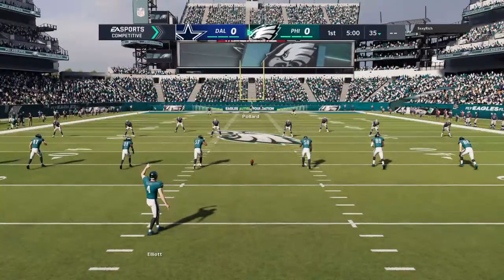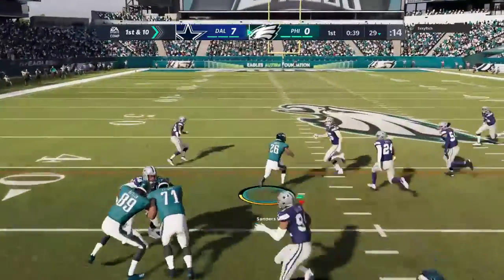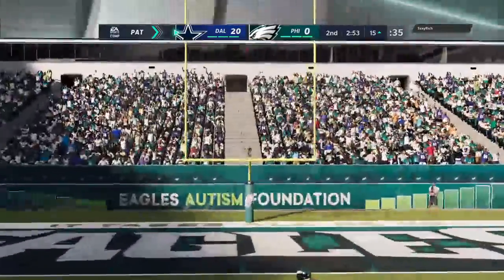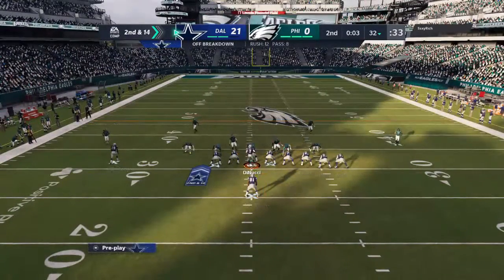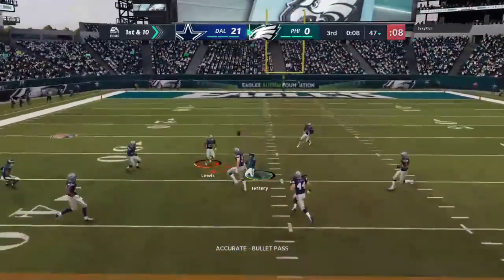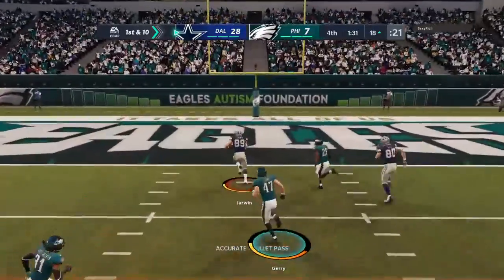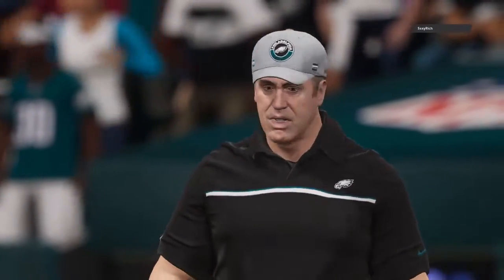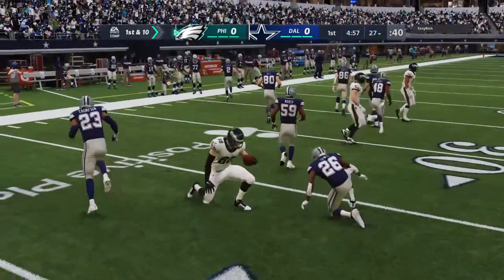GODWINS777's Live PS4 Broadcast